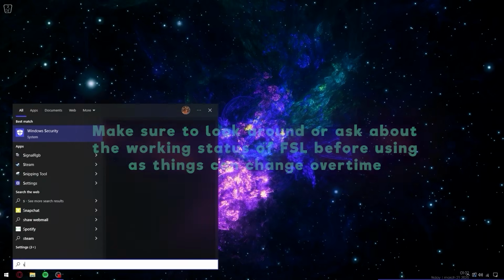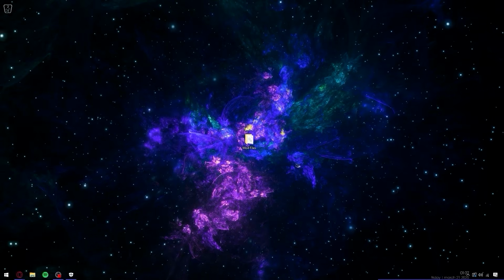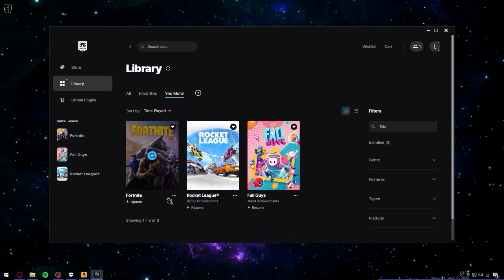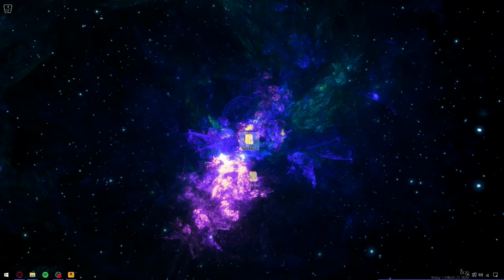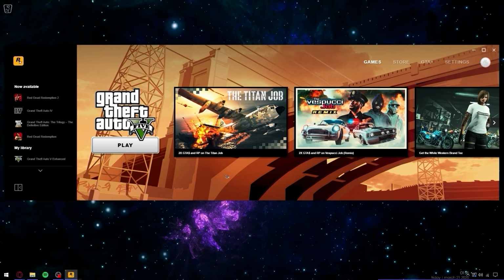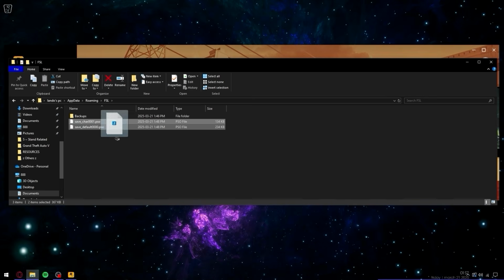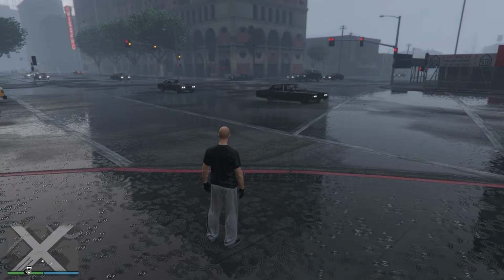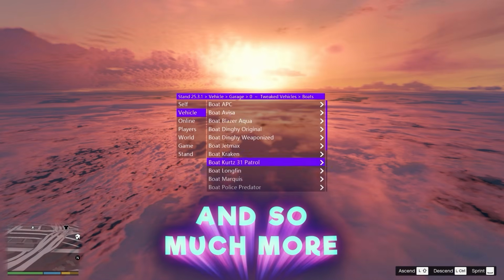How to Install FSL for GTA V ~ In Depth Tutorial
**THIS TUTORIAL WAS MADE PRIOR THE LATEST FSL V4, BUT IT'S THE SAME INSTALLATION PROCESS the only difference is renaming the file to WINMM.dll**

Share Files Together • Mod Support • Keep Up to Date
Get loaded with Menu Addons, Lua scripts, Vehicles, Outfits, All in One Packs, & more

SEE ALSO:

IMPROVED STAND + GET ULTIMATE EDITION ONLINE FREE
(read status on repo)

ENJOY ALL THE BEST GTA V MODS FOR STAND
ALL IN ONE & MORE FOR FREE

*All CoaLwiX features playable on Stand's Free Edition or higher*
*ZERO RISK on Storymode, use it Online with Stand Basic Edition or higher*

CoaLwiX is most known for all its wild, random, fun-play type mods, but is also packed and loaded with every best Stand Add-on. Everything + more all in one place, and heavily organized down to a T so that everything is very simple to use and navigate.
Enjoy Rockstar's Los Santos in a whole other way entirely free!

With over 2,500+ downloads across sites, this has been recognized as the most capable setup in GTA V Modding.
(Other than ASI/ScriptHookV StoryMode-only mods, which are very difficult to setup and use)

Truly providing maximum modding capabilities for an ultimate modding experience!

FULL ALL IN ONE COLLECTIONS OF :
~ 40 Menu Profiles
~ Profile Alterations
~ Modded Vehicles
~ Modded Outfits
~ Construct Spawns
~ Easy Teleporting Places
~ Headers + Themes
~ Lua Scripts

Plenty extras as well
Simple tutorials for everything included

𝗪𝗵𝗮𝘁 𝗶𝘀 𝗙𝗦𝗟 ?

A tool that allows you to store your online save data locally, gain infinite money, and much more!
All the money, properties, cars, and such you make while using FSL are kinda faked, they dont save on your Rockstar account saves but to your local computer saves instead. So say if you load up without FSL injected then all the money and cars and things you made with FSL won't be there, its only there when you launch with FSL injected.

DO NOT join invites to anything, with FSL you must stay within Los Santos.
You have to create a session yourself and only use FSL inside that session only.

BATTLEYE MUST BE TURNED OFF FOR FSL

SOME MENU'S SUCH AS YIM ALLOW YOU TO USE FSL AND PROGRESS WILL ACTUALLY SAVE, BUT YOU WON'T BE ABLE TO USE THE FSL CHEAT BOX

𝗦𝗧𝗔𝗡𝗗 𝗠𝗘𝗡𝗨 𝗥𝗘𝗟𝗔𝗧𝗘𝗗 :

𝗛𝗘𝗟𝗣𝗙𝗨𝗟 𝗟𝗜𝗡𝗞𝗦

𝗦𝗧𝗔𝗡𝗗 𝗠𝗘𝗡𝗨 𝗘𝗥𝗥𝗢𝗥 𝗦𝗢𝗟𝗨𝗧𝗜𝗢𝗡𝗦 :
*Stand Discord Links*